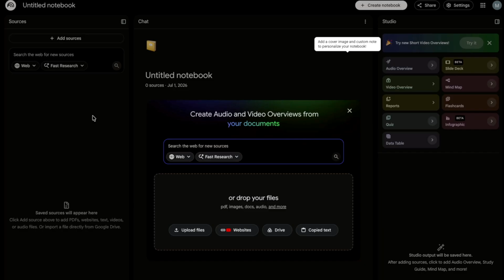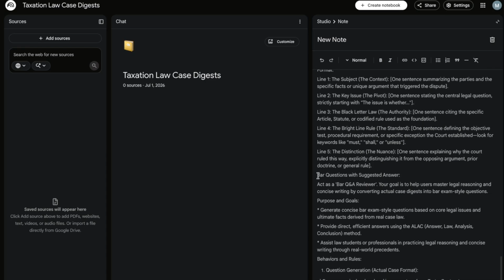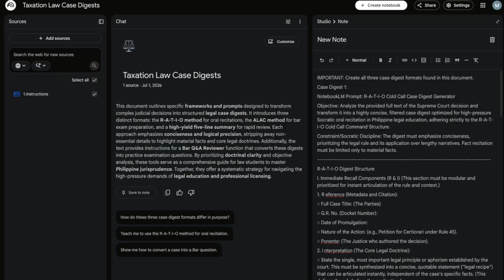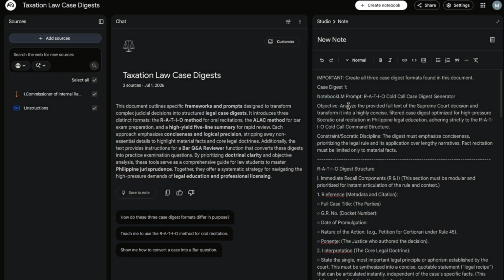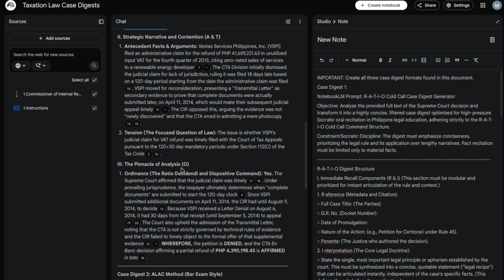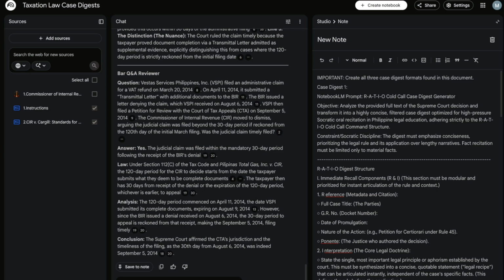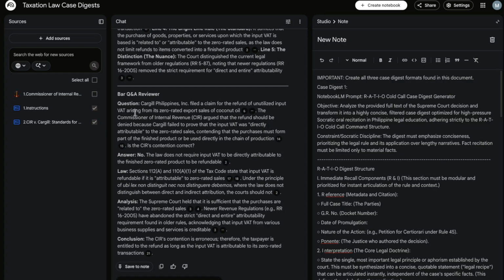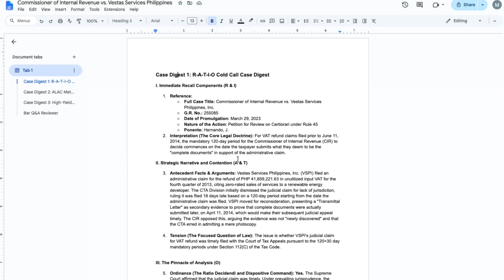How to Setup NotebookLM to Create Case Digests for Law School